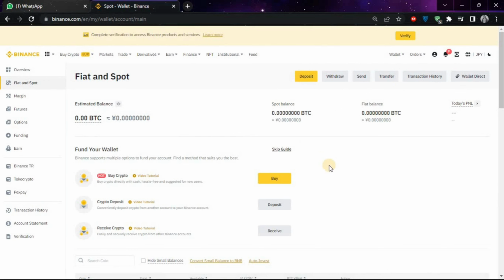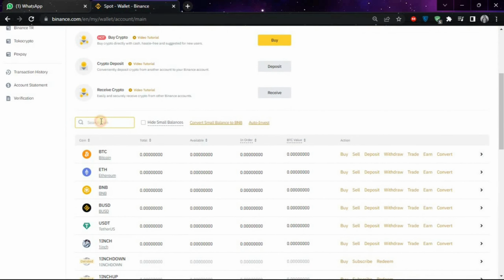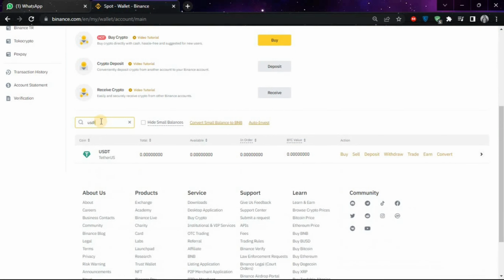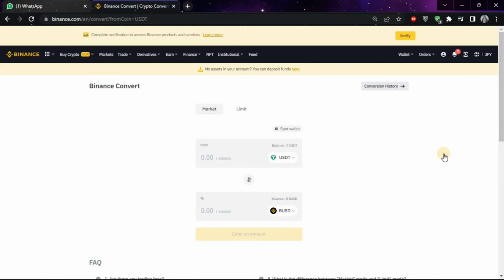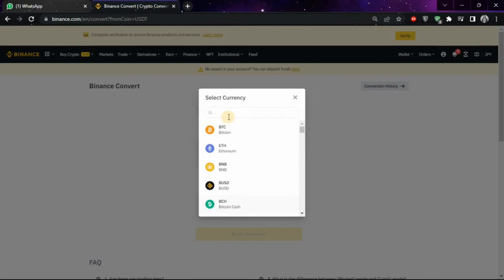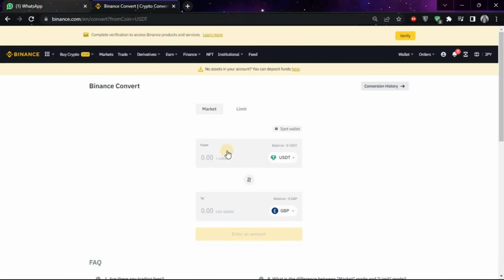How To Convert USDT To GBP in Binance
This video shows you How To Convert USDT To GBP in Binance Easily! Watch this Video till the end to learn How To Convert USDT To GBP in Binance.

Were you able to figure out How To Convert USDT To GBP in Binance on the Phone? Share this with your friends who want To Convert USDT To GBP in Binance.

Problem Solved in this Video-:

mconvert usdt to gbp in binance
binance
binance tutorial
crypto
binance exchange

What Do you Think of How To Convert USDT To GBP in Binance on Mobile?